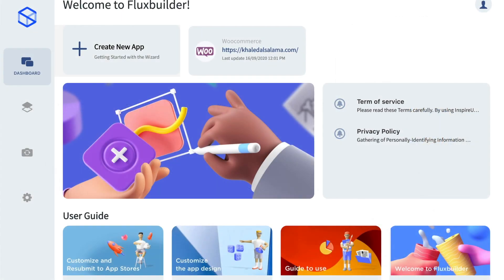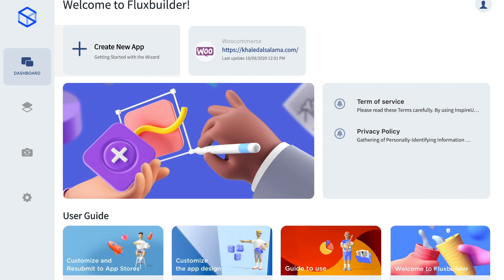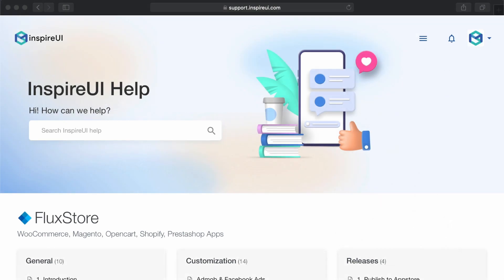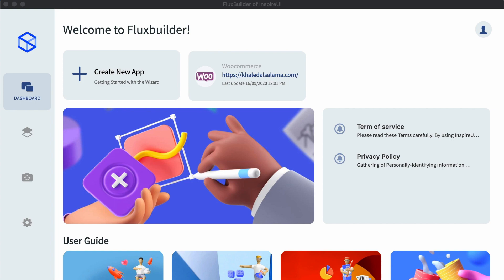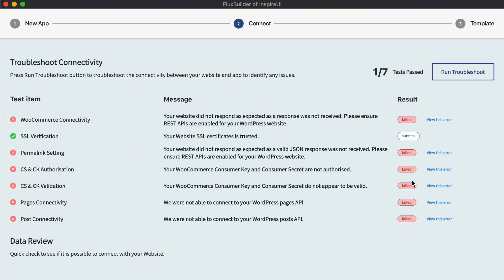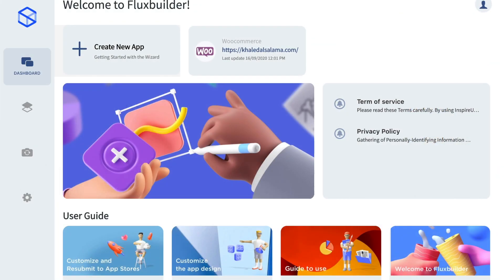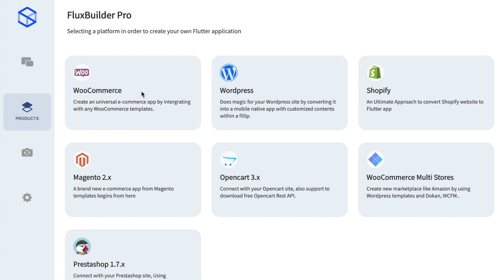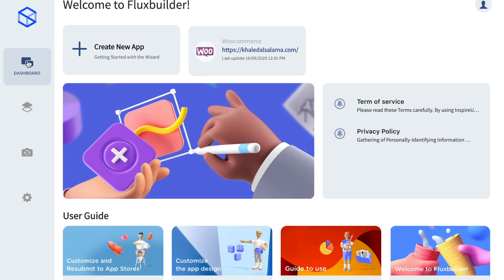FluxBuilder - Change the Domain apps (Flutter App Builder)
Learn how to change from your testing domain to the real domain when using FluxStore, FluxNews applications of InspireUI.

Check out some Flutter e-commerce apps supported by FluxBuilder tool: an awesome solution to create an app for your website.

⭐️Video Content ⭐️
(00:00​) How to change the domain
(02:16​) Deactivate the purchase code
(05:31​) Some issues when deactivating
(08:29​) Thank you and more videos you may like

🌈Note:
💌 Customize easily the Design and common Features of FluxStore apps, without re-publishing to Google Play or App Store.
💌 You need to sign up & sign in firstly.
No need to buy FluxBuilder. Just need to input your purchase code of FluxStore apps.
Design and some features are for Regular license.
Extended and build features are available for Extended license.